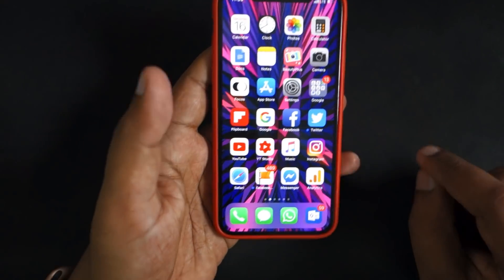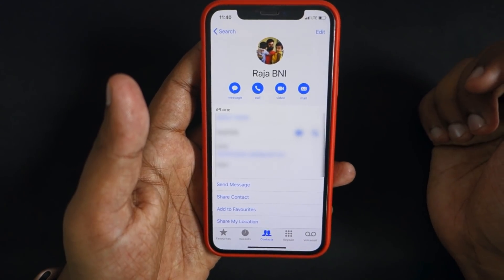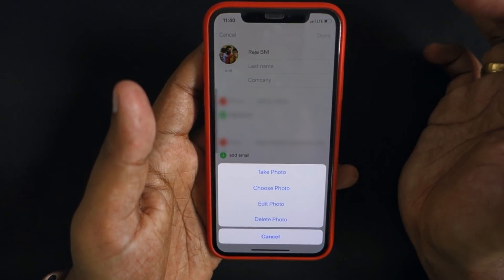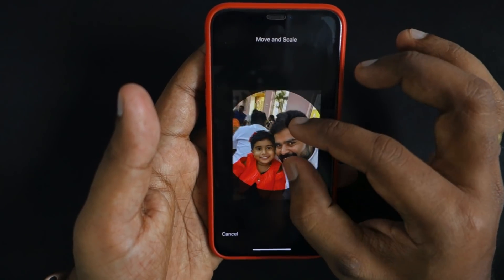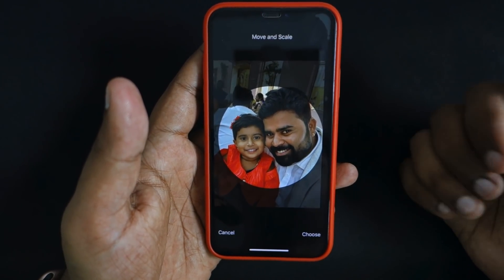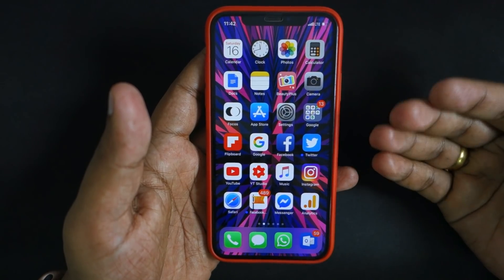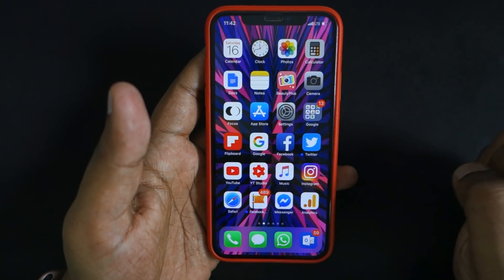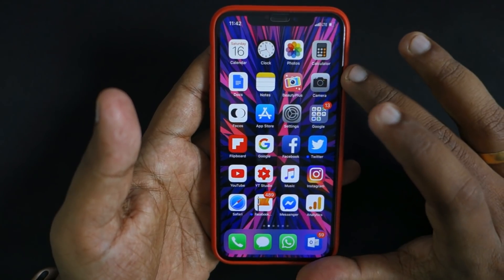How to Make iPhone Caller Photo Full Screen?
Setup your Incoming Display Contact Photo FullScreen. Seeing cropped version of profile picture or display photo of the incoming caller? then try this simple fix to see your friends and family photo in full screen on your iPhone.

IMPORTANT:

1. Make sure the photo you are uploading is minimum 853 x 1280 resolution. Take a Picture using your iPhone Camera in vertical mode or from other smartphone camera. Then you will see the photo in full screen every time they call you.

2. Delete existing Contact and Create New contact then configure the Photo as per above requirement and verify. You should be able to receive incoming caller photo in full screen.